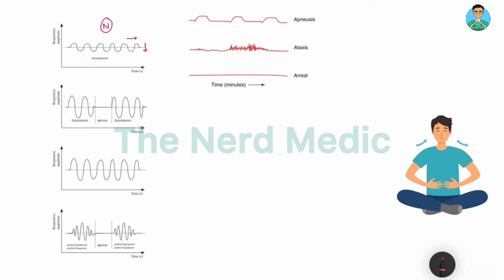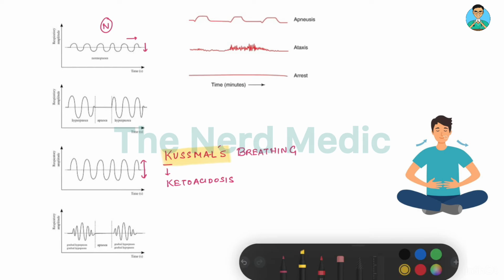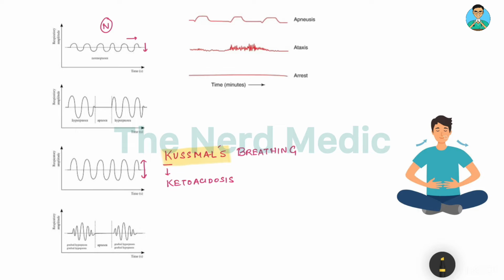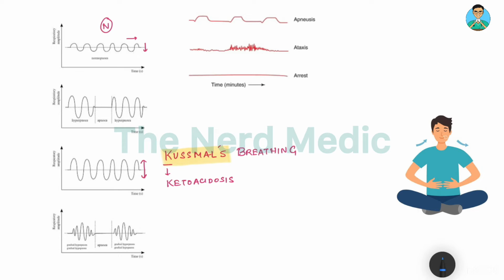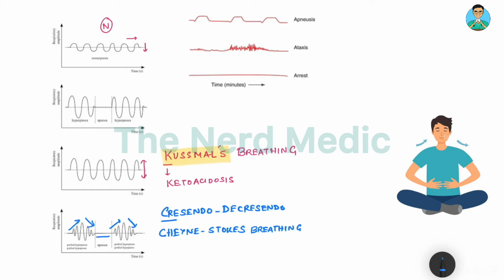Kussmaul, Cheyne-Stokes & Biot’s Breathing Explained | High-Yield for USMLE, NEET PG, INICET, FMGE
Irregular breathing patterns are a favorite in USMLE, NEET PG, and INICET exams.
In this video, Dr. Ayan Parichha (The Nerd Medic) explains **Kussmaul, Cheyne-Stokes & Biot’s Breathing Explained | Irregular Breathing Patterns | High-Yield for USMLE, NEET PG, INICET
Kussmaul, Cheyne-Stokes & Biot’s Breathing Explained | Irregular Breathing Patterns | High-Yield for USMLE, NEET PG, INICET
Kussmaul breathing**, **Cheyne-Stokes respiration**, and **Biot’s breathing** in a clear, concise, and high-yield way — perfect for last-minute revision.

✅ What you’ll learn:
• Kussmaul breathing – definition, causes, clinical examples (DKA, metabolic acidosis)
• Cheyne-Stokes respiration – mechanism, association with heart failure & brain injury
• Biot’s breathing – presentation, medullary lesions, meningitis link
• Key differences between the patterns for MCQ solving

📌 Ideal for:
• USMLE Step 1, Step 2 CK preparation
• NEET PG & INICET aspirants
• MBBS pathology & medicine students